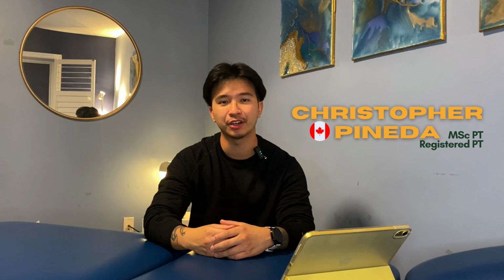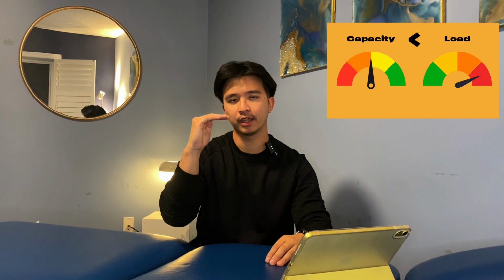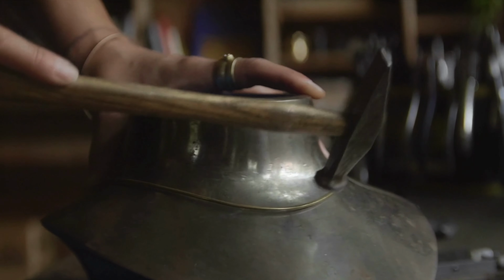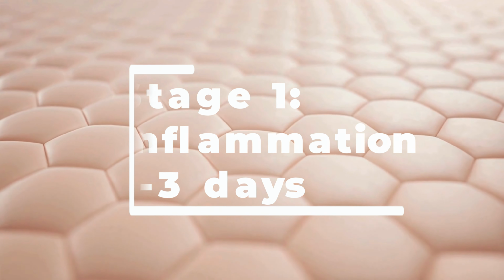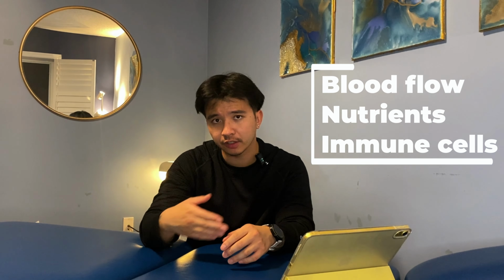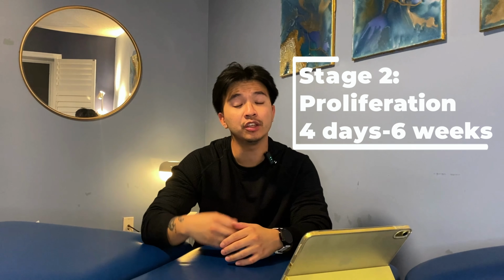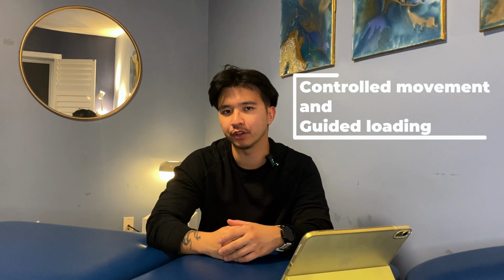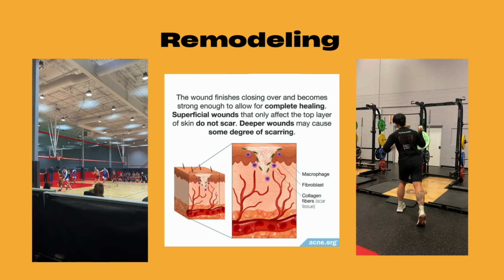What happens when we injure ourselves?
If you’ve ever been injured, you’ve probably been told to “just rest and let it heal.”
But healing doesn’t really work like that.

In this video, I break down the 3 stages of healing that your body goes through after an injury:
1️⃣ Inflammation – what pain and swelling actually mean
2️⃣ Repair – why movement and loading matter
3️⃣ Remodeling – how strength and function truly return

I explain how these stages apply to common injuries like muscle strains, tendon pain, and joint issues — and why doing too much or too little at the wrong time can slow recovery.

If you’re dealing with an injury, coming back from pain, or confused about when to rest vs train, this will help you understand how healing really works and how rehab should be structured.

📍 Who this video is for:
• People recovering from injury
• Athletes and active individuals
• Anyone confused about pain, rest, and rehab

If this helped, consider:
👍 Liking the video
💬 Commenting your injury or question

📍 Durham Region (Pickering, Ajax, Whitby, Oshawa)
If you’re looking for 1-on-1 physiotherapy — mobile or in-clinic — visit Compound Rehab.

muscle injury explained, physiotherapist explains injury, rehab education, physical therapy recovery, Compound Rehab, NHS, UK Physiotherapy, Manchester Metropolitan University